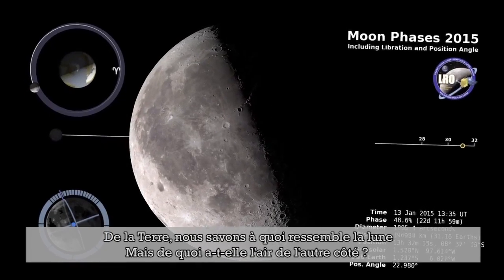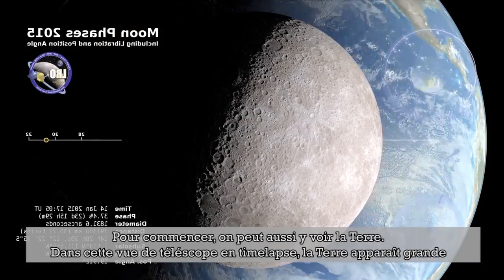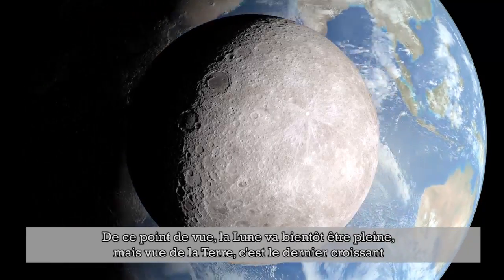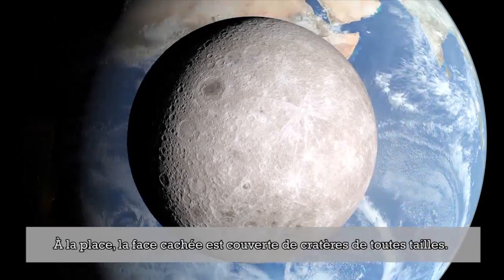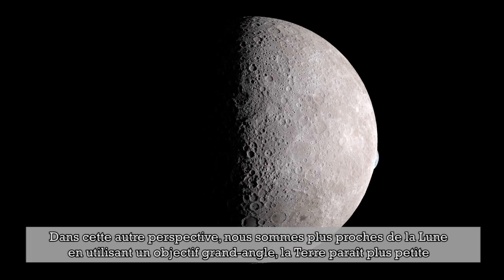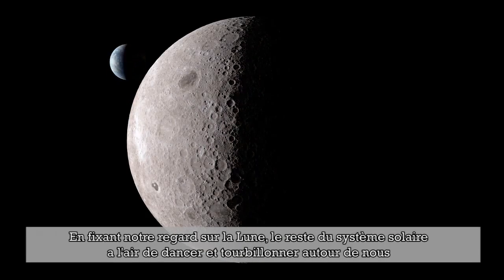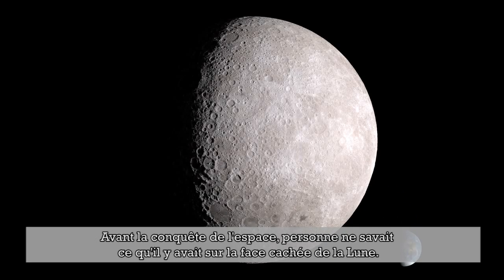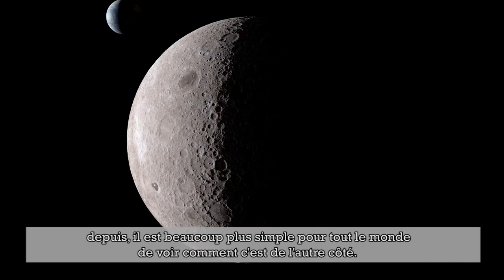La NASA dévoile la face cachée de la Lune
Dans cette vidéo explicative, l'agence spatiale américaine a utilisé des données récoltées par la sonde Lunar Reconnaissance Orbiter pour montrer à quoi ressemble la face cachée de la Lune, et en exposer quelques secrets.